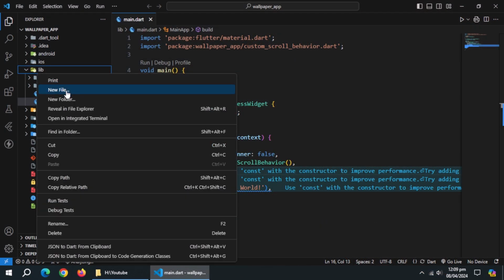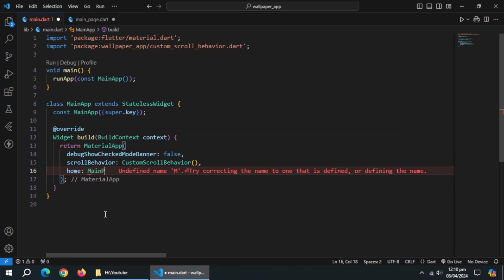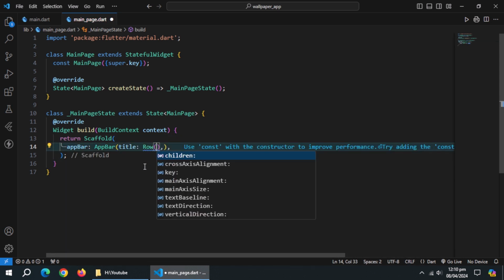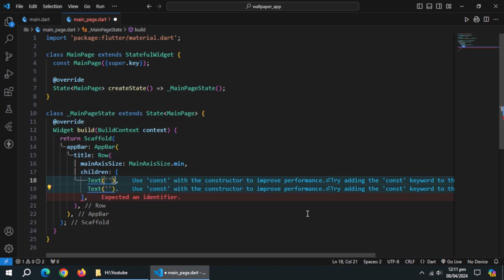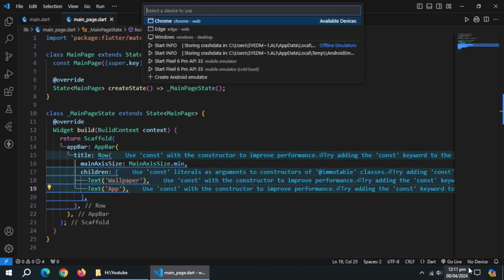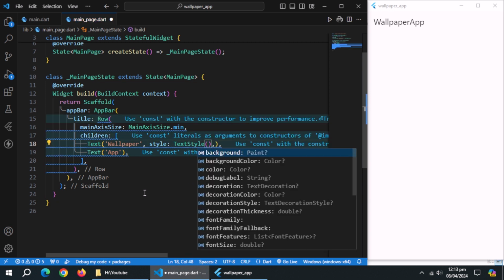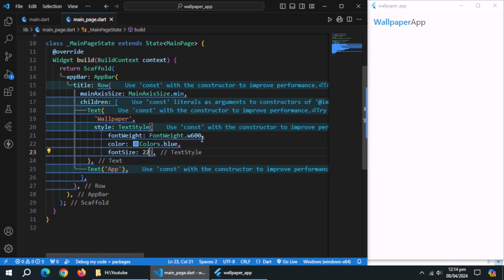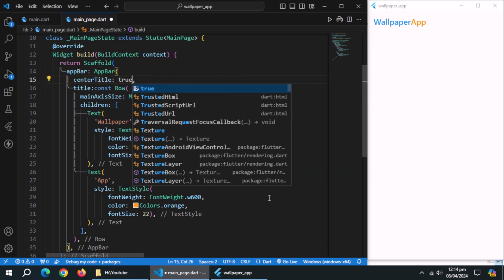05 - Create Main Page In Wallpaper App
In this video, we'll create main page for our wallpaper app. Right now, we'll create page and app bar only and not other components because these components require separate video.